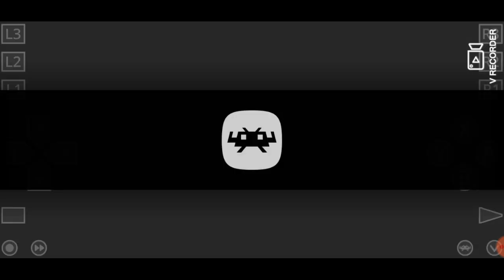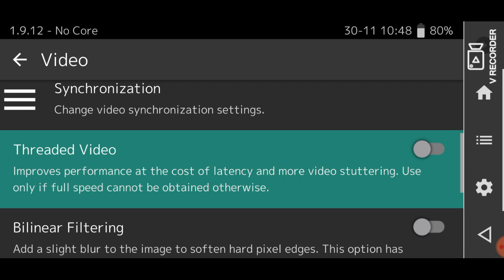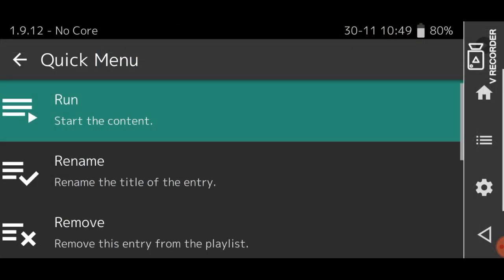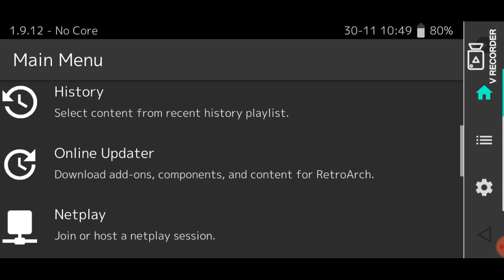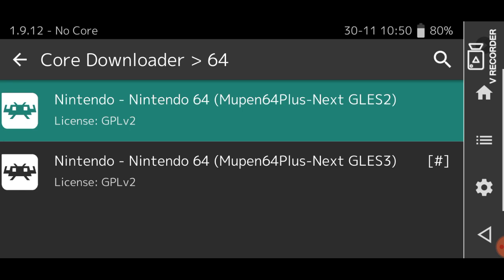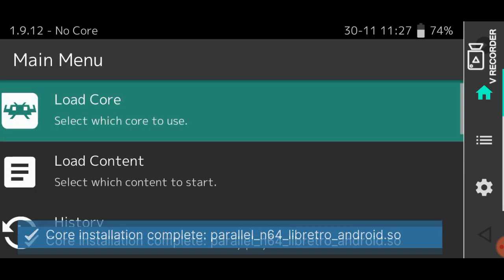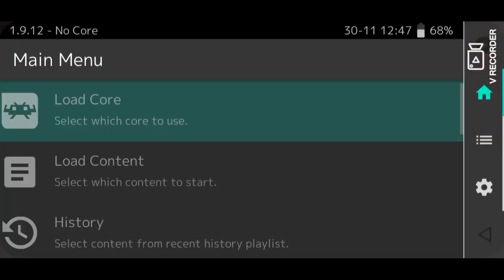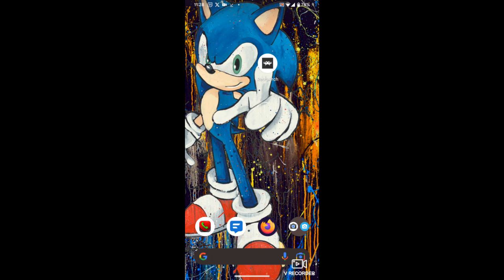Workaround for RetroArch crashing on Android 13 when switching apps (and how to delete a core)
Timecodes:
1:37 - Fix crashes in RetroArch (all cores)
3:23 - Workaround for N64 crashes in particular
5:51 - Deleting the old core

There is a really annoying problem with RetroArch, where it will crash on some phones when switching apps! My phone is a Pixel 4 XL, and I've seen other Pixel users reporting this issue. I've also seen non-Pixel reports too. Here, I showcase how this can be remedied.

In a nutshell: Disable 'Threaded Video' in the Video options, and if you're playing N64 games, use the ParaLLEl core instead of Mupen64Plus-Next.

If you use RetroArch from the website rather than Google Play, then the former will be disabled by default and you'll also have the built-in option to download the ParaLLEl core, making this process easier (and also much less likely for you to even run into said issue).

For the curious - the controller I bought is the PowerA MOGA XP7-X Plus, which I got for $60! I'm willing to answer any questions about the controller, if anyone needs some insight on it.